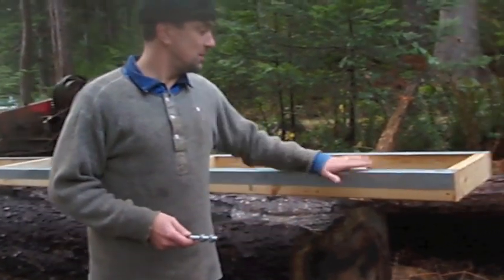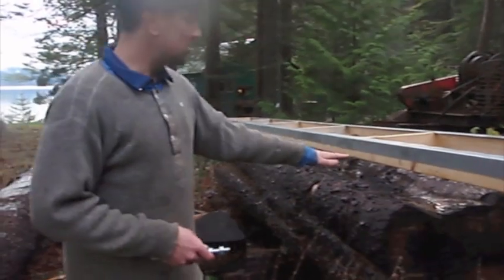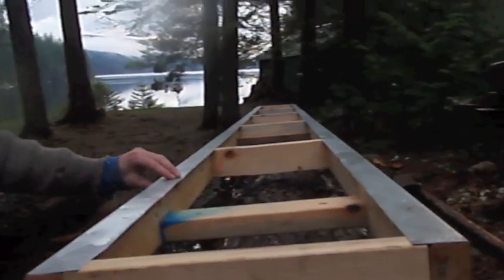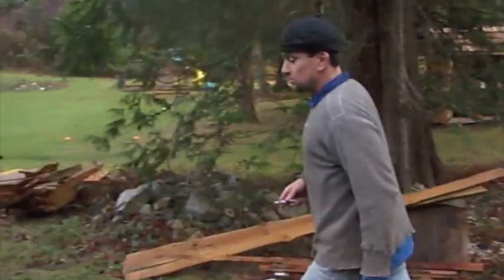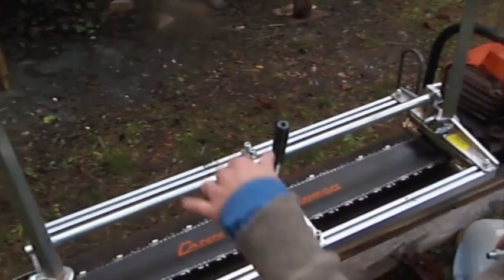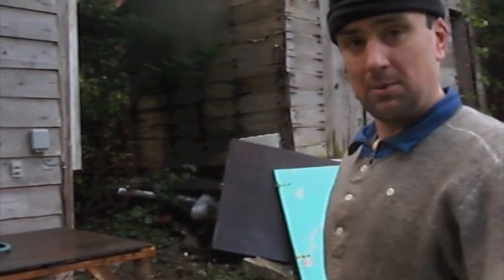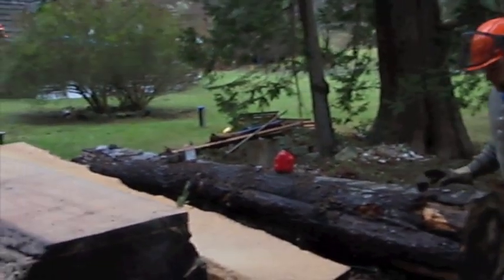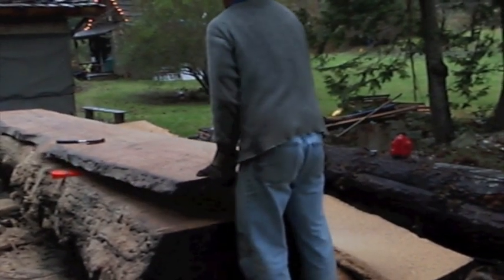Slabbing Fir with 36" Alaskan Sawmill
This is the first-go using a 42" bar in a 36" Alaskan Sawmill. This is also
the first-go using the homemade slabbing bracket made out of 2x4's and
long flashing. The Balsm Fir in this vid is 18 feet long and 34" at its widest. Everything went very smooth - including the finished product. Next on the list is a big Western Red cedar that fell a few years ago.